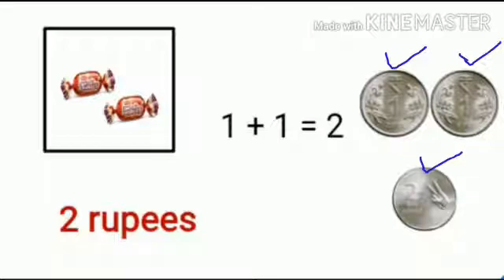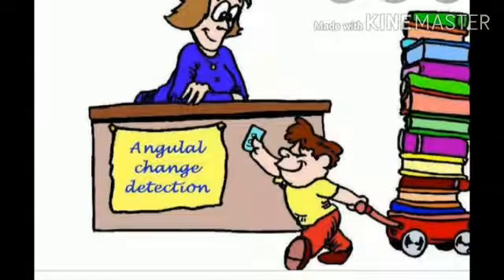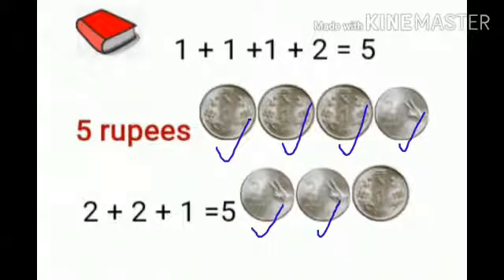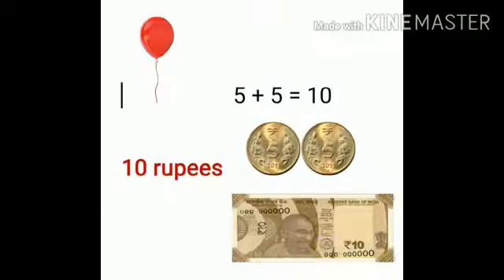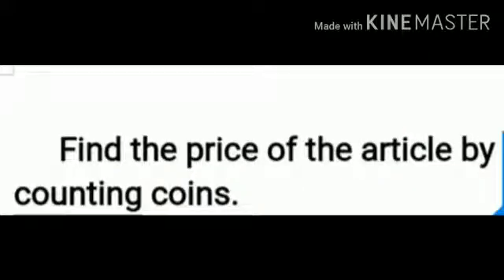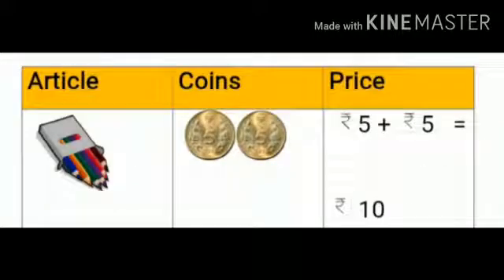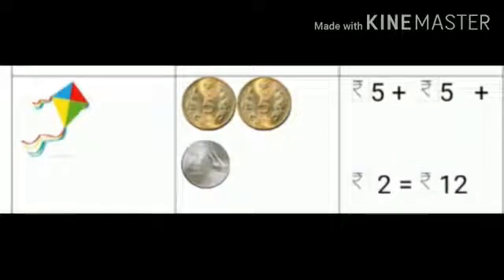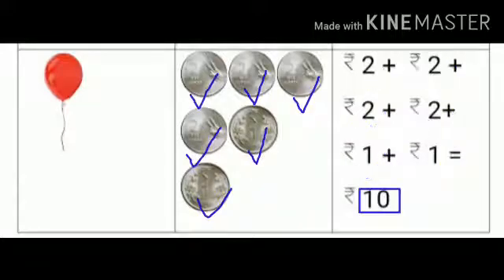1ST - Maths - 15/09/2020 PART 1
Std : 1st
Date : 15th September 2020
Subject : Maths
Chapter 8 : Coins and Currency Notes